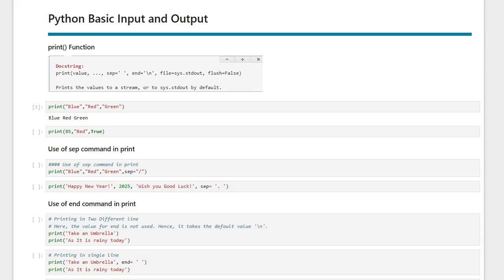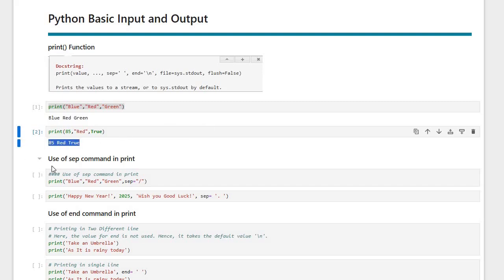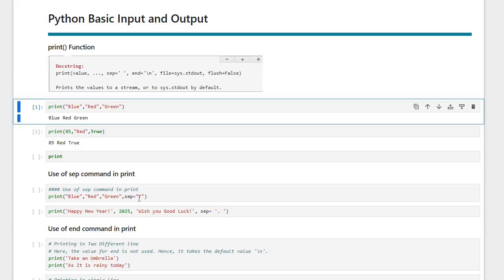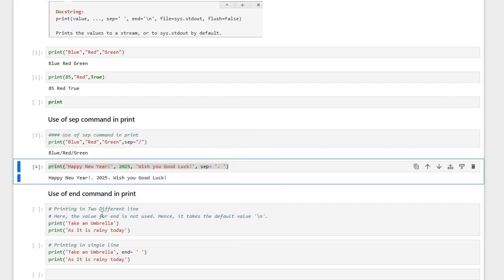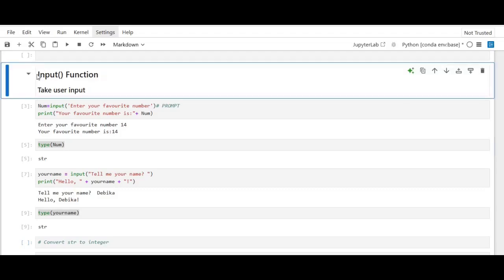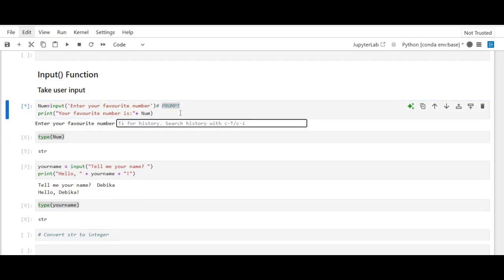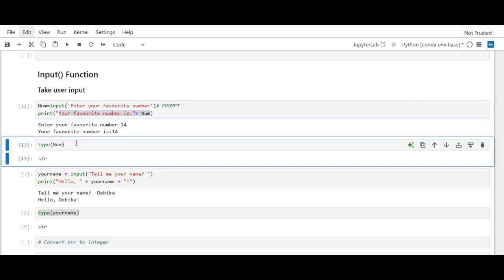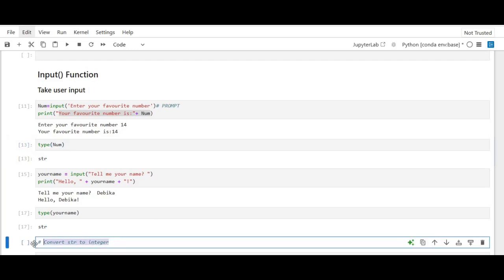Python Full Course for Beginners | Lecture 6: Python Input & Output Functions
In this lecture, you'll learn how Python handles input and output using the print() and input() functions. These are among the most essential concepts every Python programmer must understand before moving on to advanced topics.

📌 Topics Covered:

✅ Syntax of print()
✅ sep Parameter
✅ end Parameter
✅ Printing Multiple Values
✅ Escape Characters
✅ Storing User Input
✅ Converting String to Integer using int()
✅ Interactive Python Programs
✅ Practical Examples

By the end of this lecture, you'll be able to create interactive Python programs that accept user input and display formatted output.

This course is designed for complete beginners with no prior programming experience.